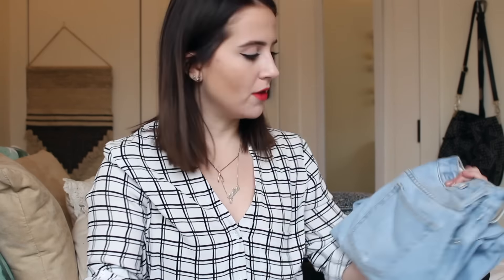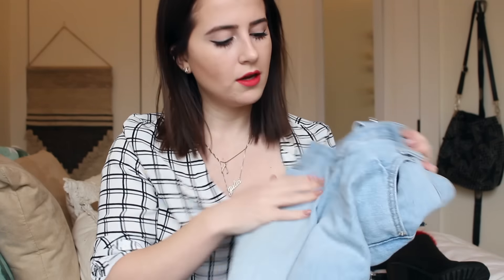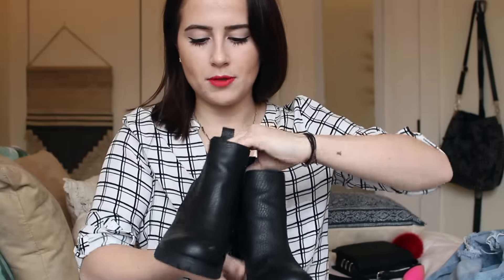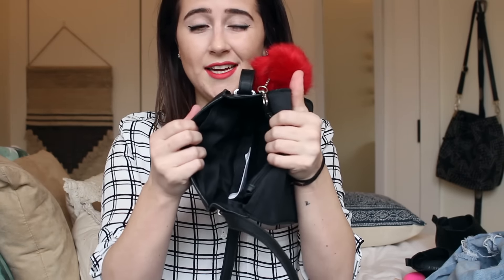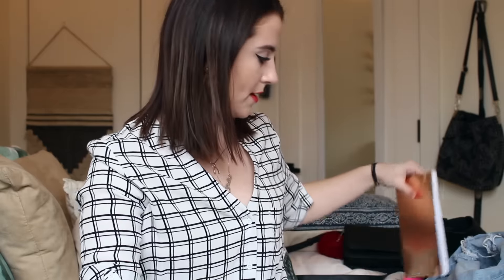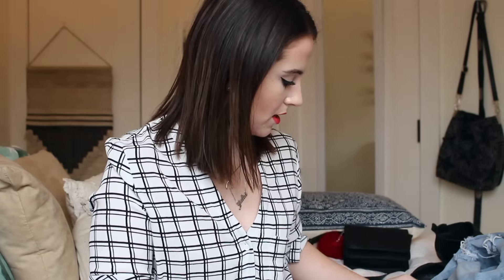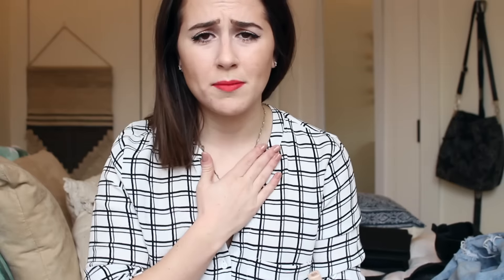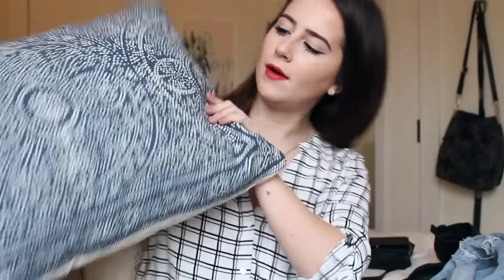January Favorites // Julia Giaimo